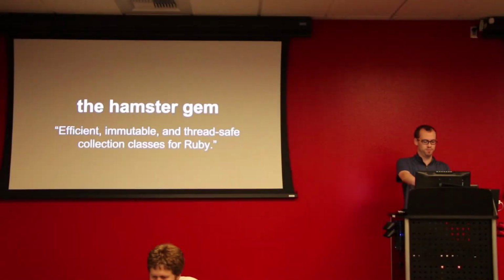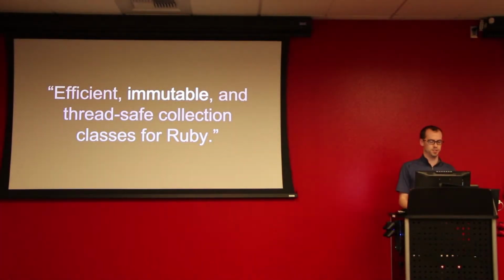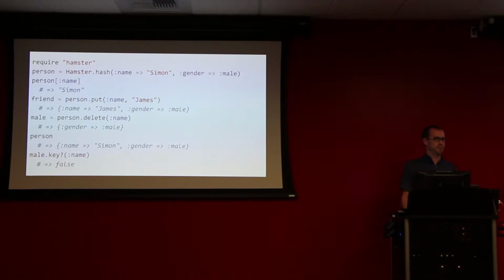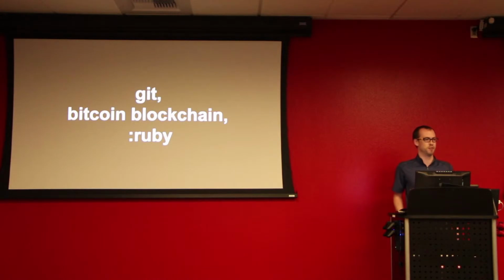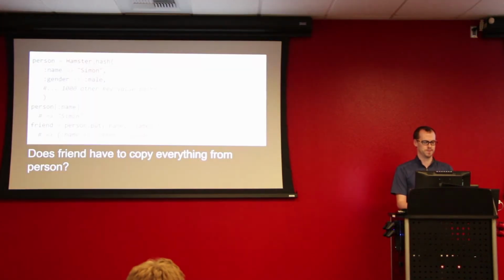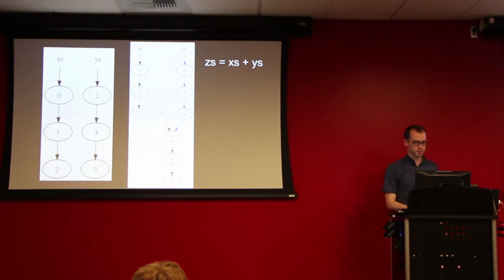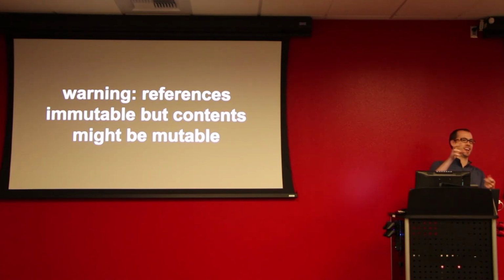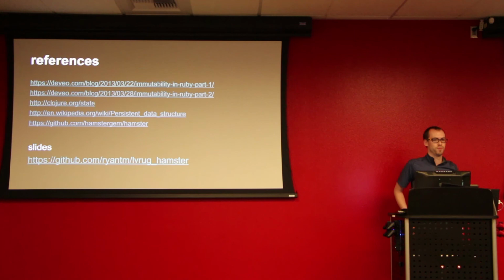The Hamster Gem - Ryan Mulligan